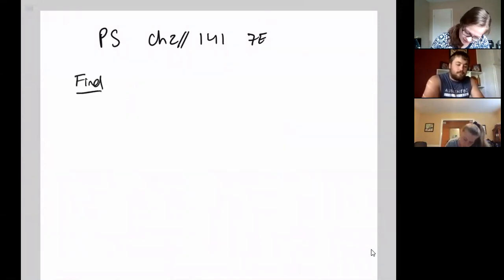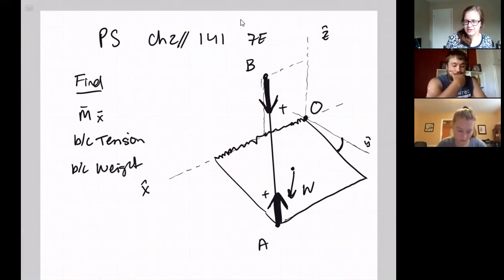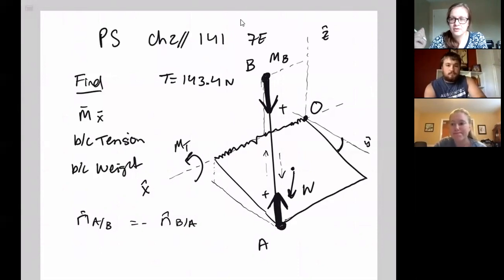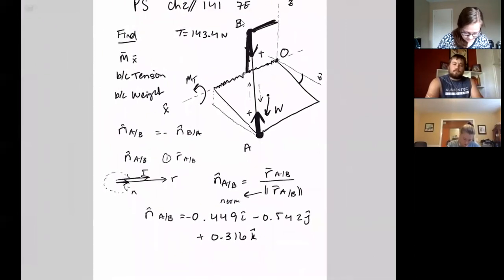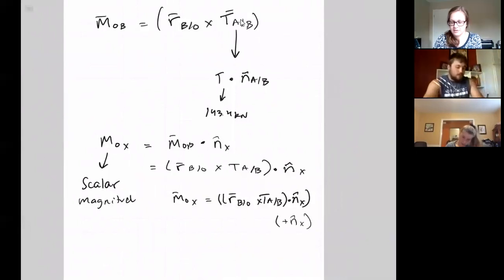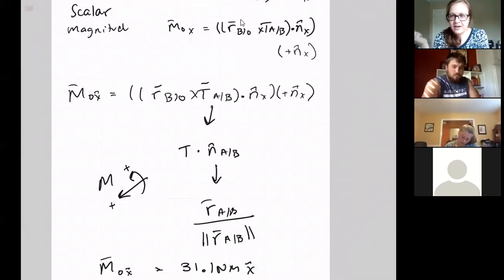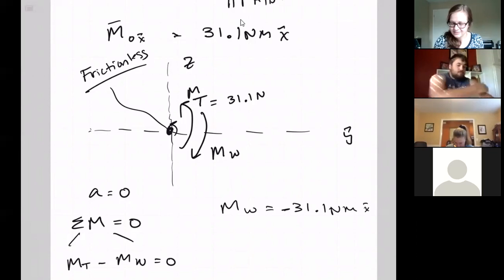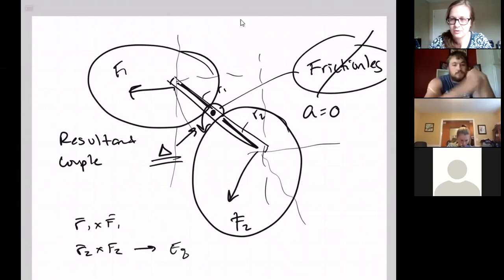Lecture 5, Part 1: Ch 2 // Section 7-9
Overview of moments in 3D about a point and about an axis